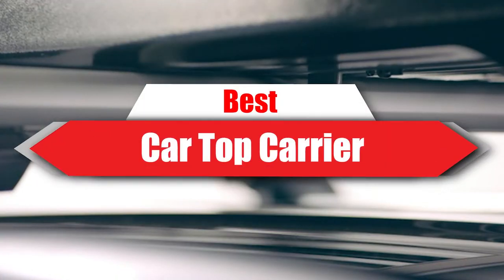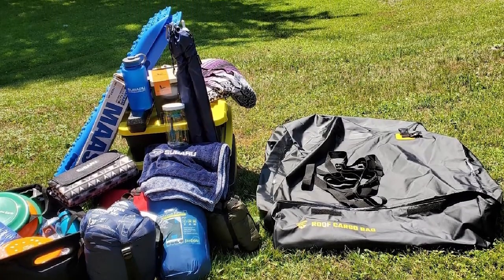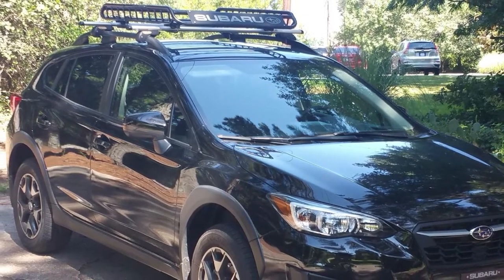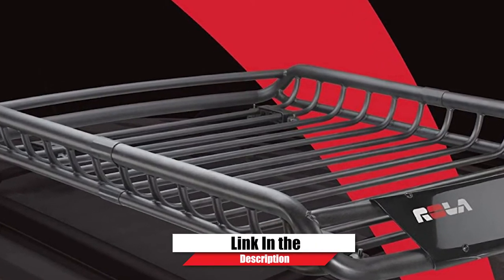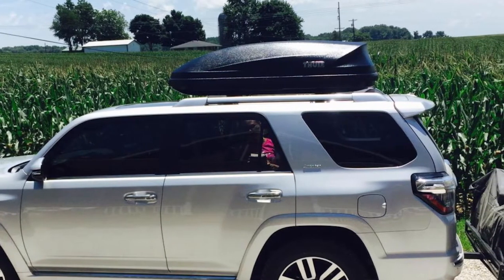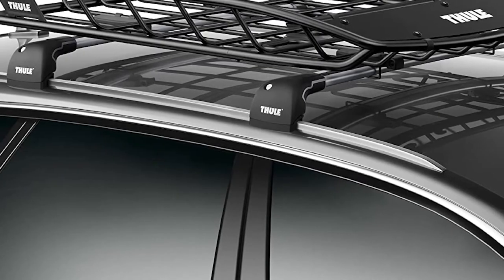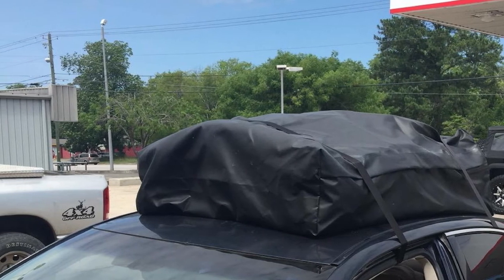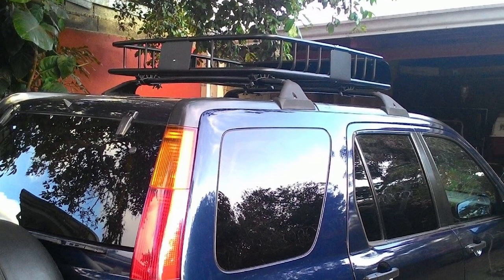Top 10 Best Car Top Carrier (2024)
Links to the best Car Top Carrier we listed in today's Car Top Carrier review video:

1 . ToolGuards Car Top Carrier Roof Bag​

2 . Thule Force XT Rooftop Cargo Box

3 .  MAXXHAUL 70115 Steel Roof Rack

4 . RoofPax Car Roof Bag & Rooftop Cargo Carrier

5 . ROLA 59504 V-Tex Rooftop Cargo Basket

6 . Thule Pulse Rooftop Cargo Box

7 . Asani Waterproof Car Roof Top Cargo Carrier Bag

8 . Thule Canyon XT Cargo Basket

9 . RoofBag Rooftop Cargo Carrier Bag

10 . ARKSEN Universal Roof Rack

What are the Best Car Top Carriers in 2024?
In today's video we reviewed the top 10 best Car Top Carrier on the market in 2024. We made this list based on our personal opinion and we ranked them in no particular order, after doing our research based on their prices, quality, durability, brand reputation and many more.

After watching this video you will know which are the best budget, top selling and top rated Car Top Carrier on the market today.

If you choose from this list you can be sure that you buy one of the best Car Top Carrier available today.